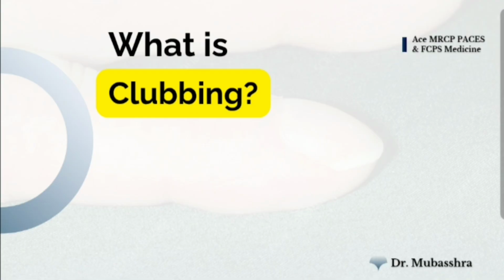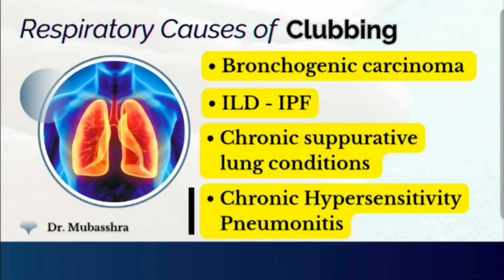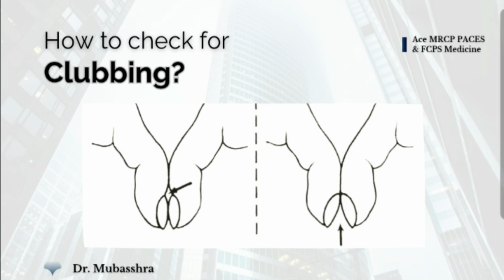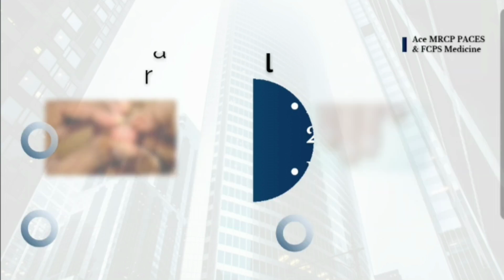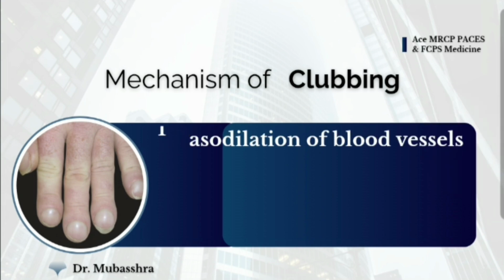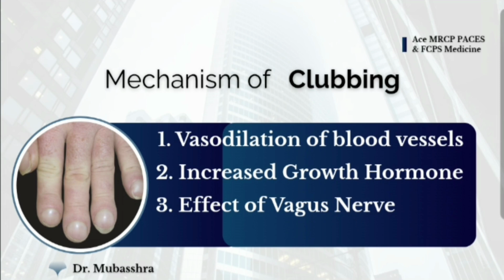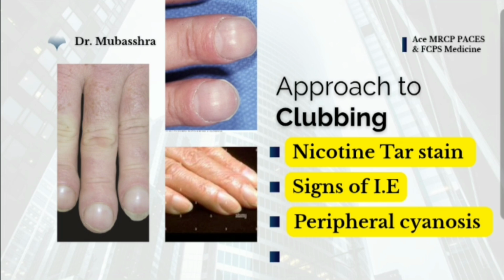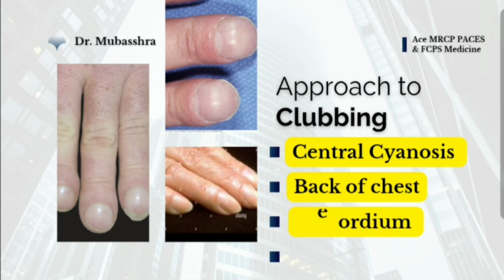Digital Clubbing - The Secret Sign You should never miss | Explained in 10 minutes | Causes & Grades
Why do Fingers swell? The Mystery of Clubbing!
Causes, Grades, Tips & Tricks explained in only 10 minutes video
Approach to Clubbing in Short Case in Clinical Medicine Exam! Examination Scheme
Easy Mnemonics to memorise the causes of Clubbing!
System wise Causes of Clubbing!
How to check for Clubbing in Exam?
History & Background of Digital Clubbing!
Mechanism of Clubbing! Why Clubbing occurs?

Great video for medical students, interns, house officers, medical officers & postgraduate residents as well as for PLAB/USMLE/FCPS/MRCP aspirants!

Time Stamps:

00:00 Introduction
00:13 What is Clubbing?
00:24 Causes of Clubbing
00:48 Respiratory Causes of Clubbing
01:35 GI causes of Clubbing
01:48 Cardiac causes of Clubbing
01:55 Other causes of Clubbing
02:05 How to check for Clubbing?
02:14 Schamroth window test
02:25 Examination of Clubbing
02:36 Lovibond's sign
02:55 History of Clubbing
03:26 Grades of Clubbing
04:19 Mechanism of Clubbing
05:47 Approach to Clubbing
07:06 Examination Scheme
08:07 Relevant Examination of Clubbing
09:27 Clubbing - a very important Clinical Sign
09:32 Thank you

Clubbing of fingers
Digital clubbing
Nail clubbing
Clubbing in medicine
Causes of clubbing
Clinical signs of clubbing
Clubbing in lung diseases
Clubbing in heart diseases
Clubbing examination
Clubbing stages
Clubbing signs and symptoms
Clubbing physical exam finding
Clubbing in respiratory diseases
Clubbing in gastrointestinal diseases
What is clubbing of fingers in medicine
How to check for clubbing in a patient
Clinical examination of clubbing step by step
Causes of digital clubbing explained
Clubbing sign in pulmonary and cardiac diseases
Clubbing examination for medical students / MRCP / FCPS